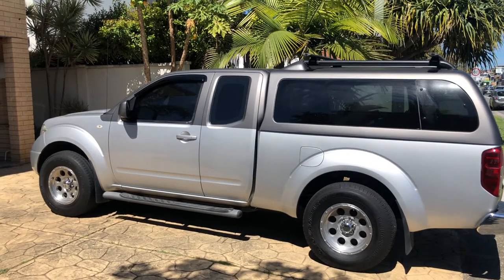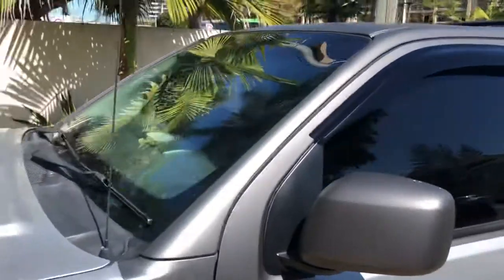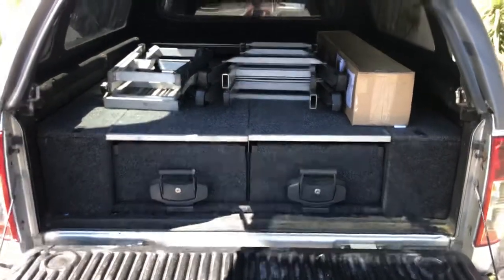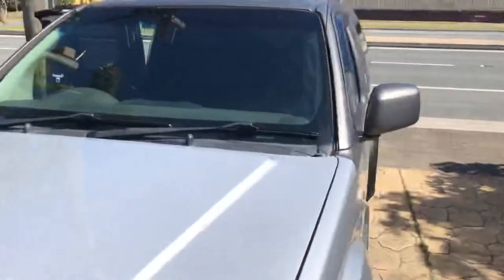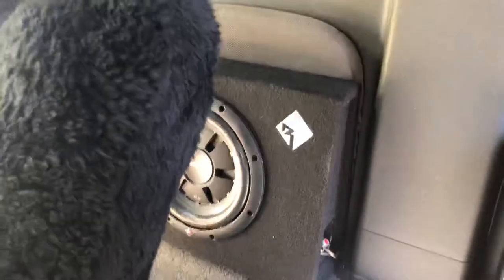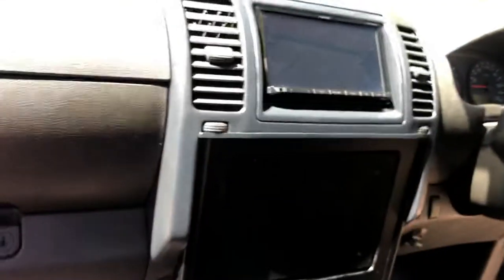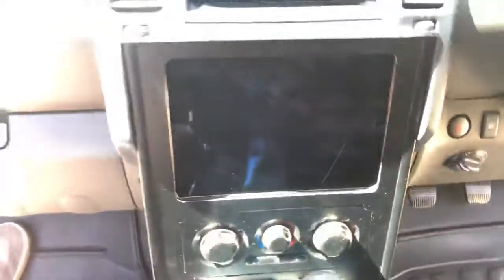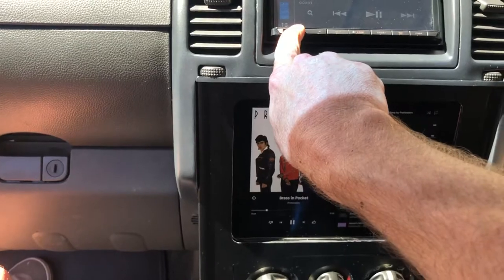Navara D-40 with an incredible sound system & iPad customised into the dash.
Hey everyone I thought I would share a video of my Nissan Navara D-40 Space Cab. I bought it brand new in 2012 & it’s an everyday work ute but I’ve tried to look after it as best as I can. Every single upgrade or modification was done by me & I’m still not done as I want to get some airbag suspension & dump it on it’s guts plus I’m going to replace the standard side steps with wider chrome truck exhausts cut them to size & weld on some end caps so they appear to still look like a round side step just heaps fatter which I think will make it look tougher.
My stereo sounds fucking amazing & consists of two Rockford subs, six Focal speakers, two Pioneer amps & Kenwood head unit but the way I refabricated my dash to fit an iPad is what I’m particularly proud of. I did this eight years ago when iPads in cars were rare & I originally approached multiple car audio shops to see if they could do it but most said no way & the few that thought they could do it wanted a ridiculous amount of coin so I thought fuck them all I just watch a few YouTube videos & do it myself. I think it came up pretty good considering I had no experience, no real plan, just a rough idea & nutted it all out along the way plus it looks almost standard & the iPad is easy to remove due to the spring loaded bracket.
But anyway enough rambling, I hope you all dig my ride.🤘